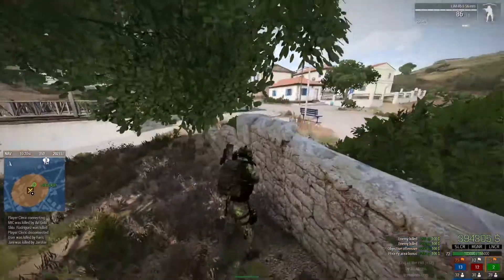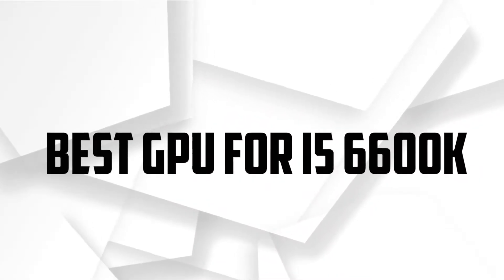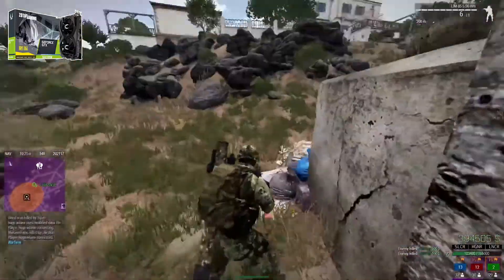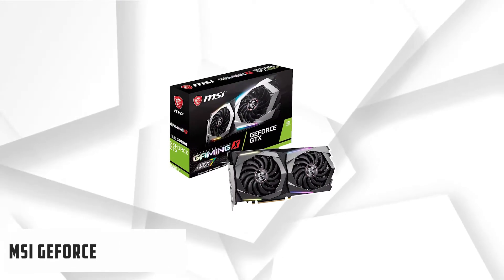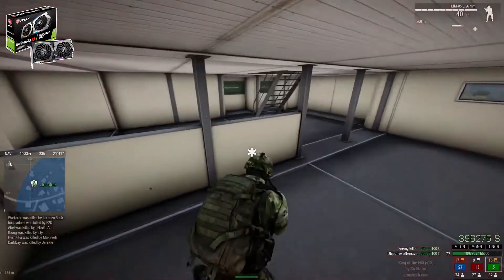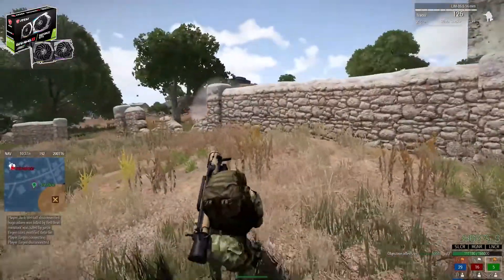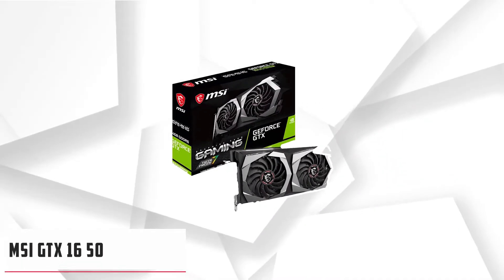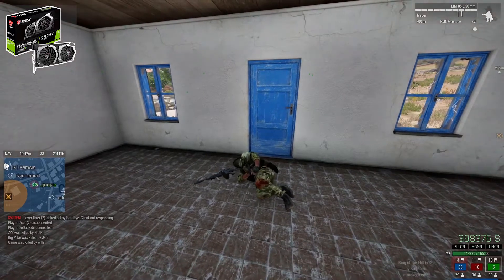Best GPU for i5 6600k in 2021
Links to best GPU for i5 6600k
1. Zotac GTX 1660 Super AMP
2. MSI GeForce GTX 1660 Gaming X
3. MSI GTX 1650 Super Gaming X

i5 6600k processor is one of the quality process from intel that provide excellent gaming and productivity work at mid level. To maximize it's performance for gaming and for productivity work having a dedicated GPU is essential. And as far the graphic cards concerned, luckily we see an improvement both in prices and availability. And in this video I'll review 3 best budget graphic cards for intel i5 6600k you can buy in this year. With that said enjoy the video.